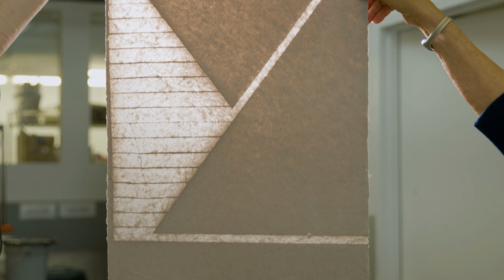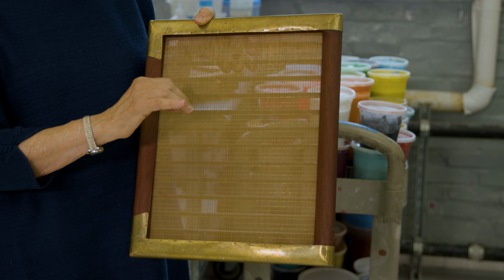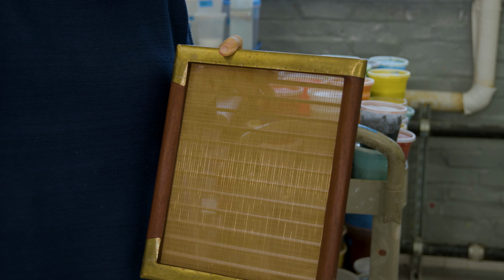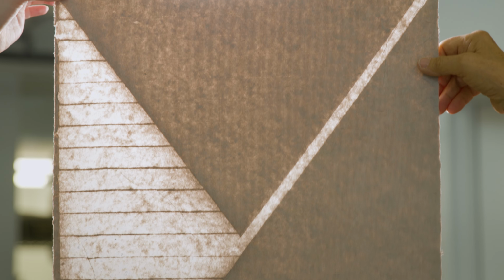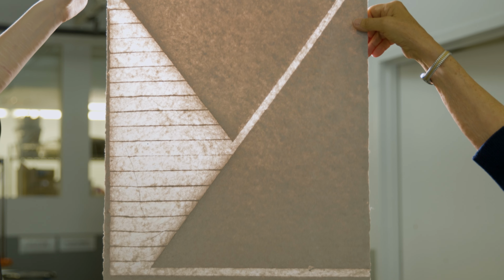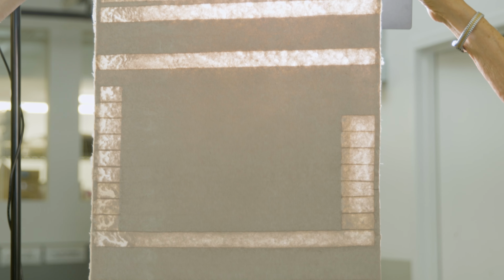Object Lesson: How Virginia Jaramillo Made Paper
Watch longtime Virginia Jaramillo collaborators Susan Gosin and Paul Wong of Dieu Donné paper mill reflect on the artist's "ethereal and delicate" paper works.

Produced by the Museum of Contemporary Art Chicago, 2023